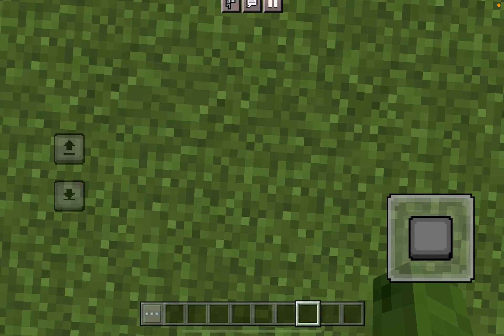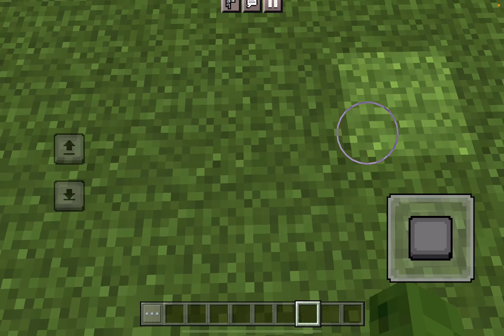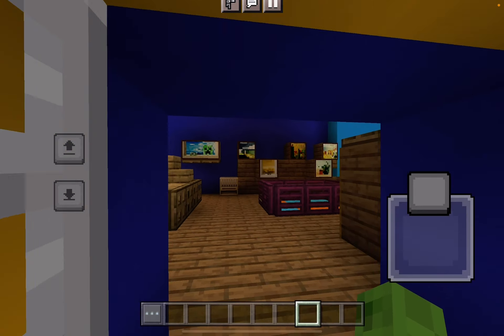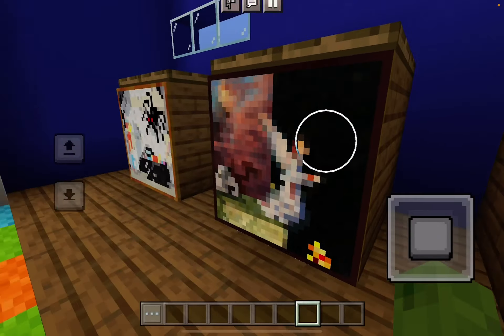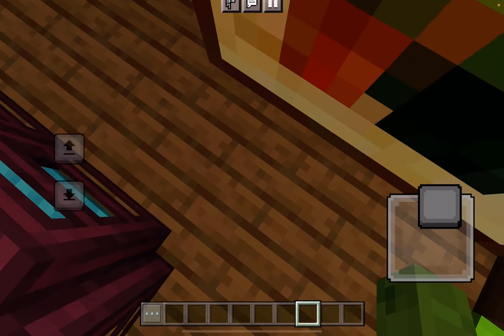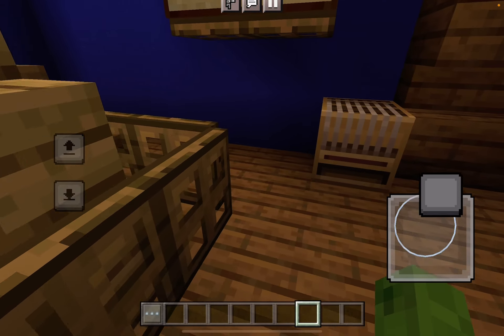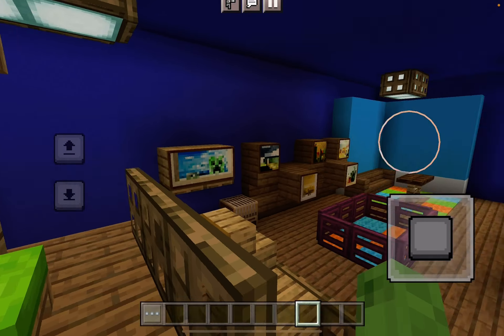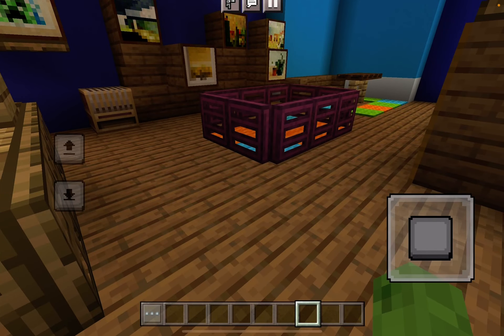Day nine of building my Minecraft City